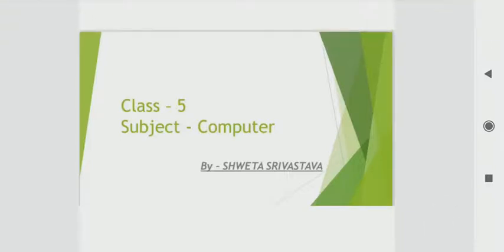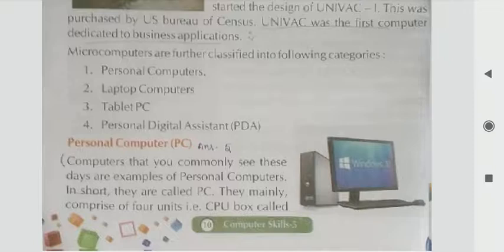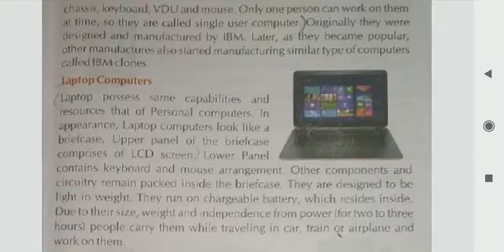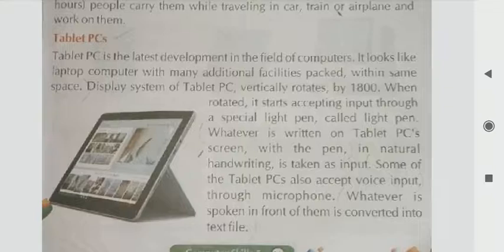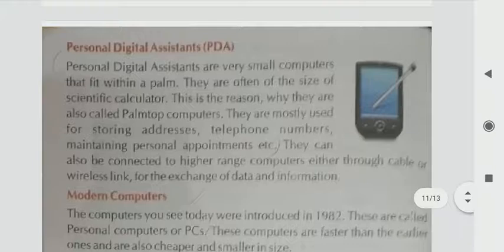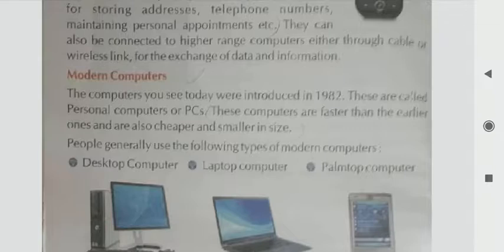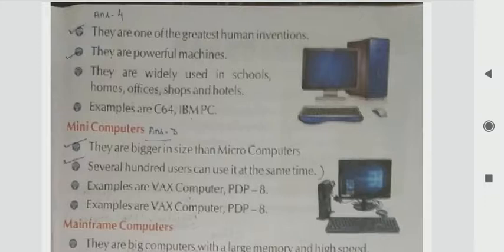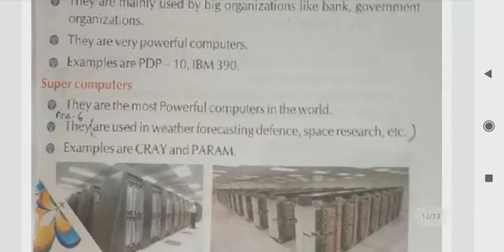Medium-English. class - 5 Subject - Computer Lesson - 1 -More About ComputerPart -3